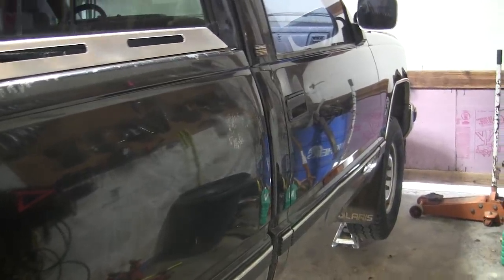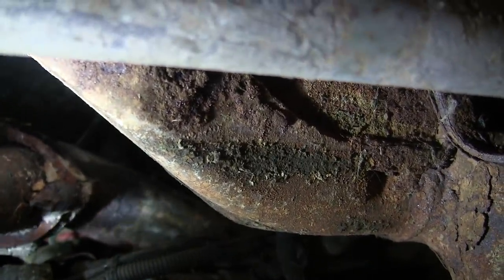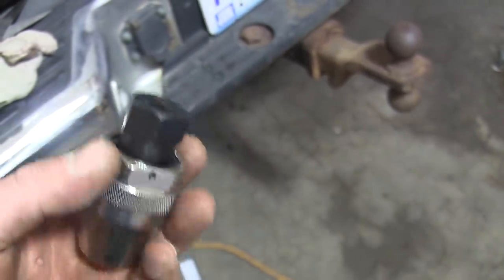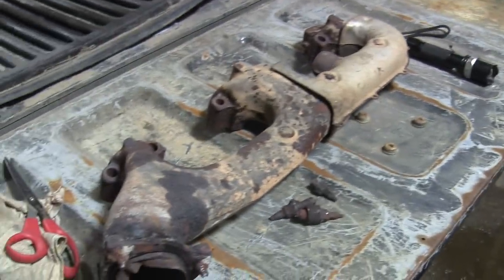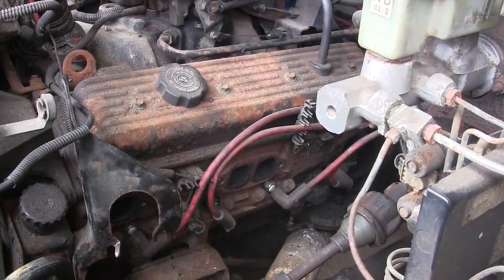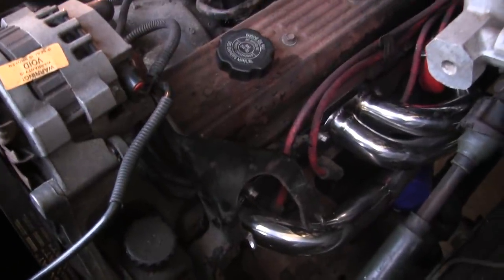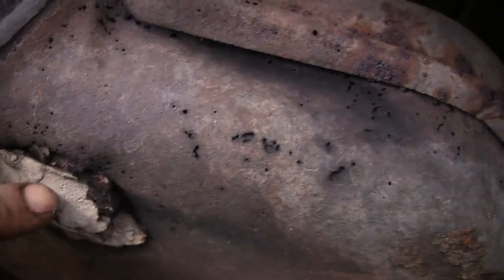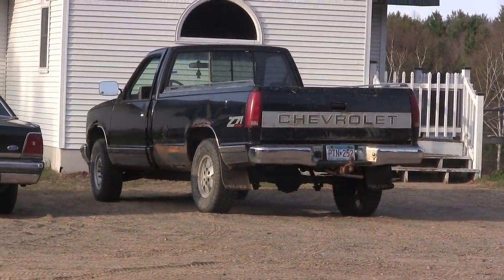Time For An Exhaust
Its time the Chevy truck gets an exhaust and as always nothing goes to plan. At least its quiet now.

Stud Extracor

Angle Drill Extension

Stubby Drill Bit Set

Amazon Store